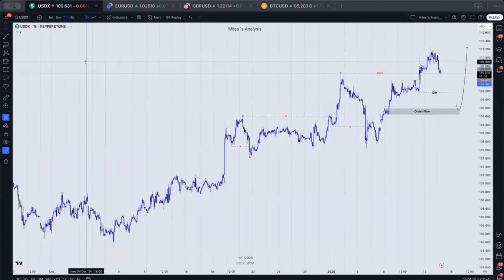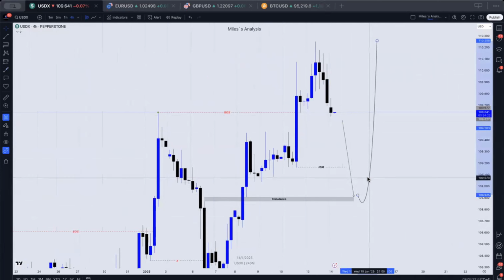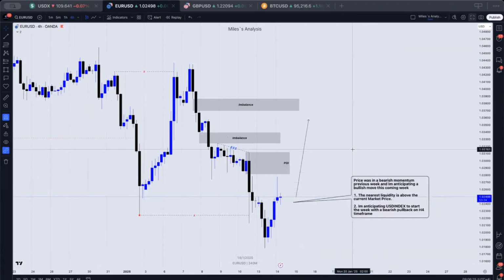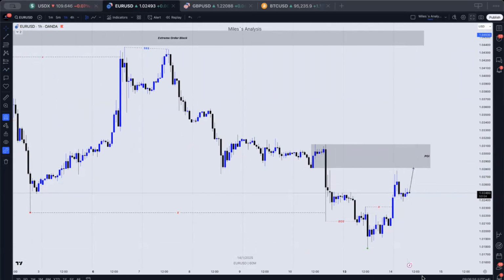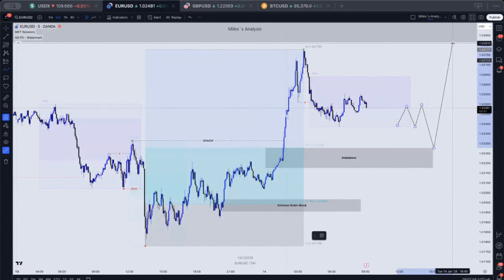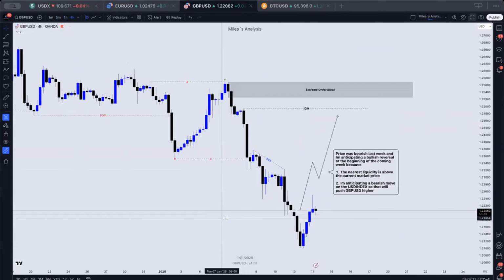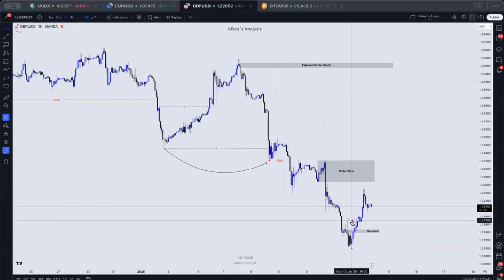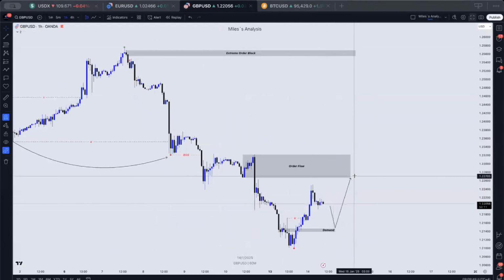PPI Data Release Today: Live Market Analysis for EURUSD & GBPUSD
📊 Daily Market Analysis: Stay ahead with in-depth insights into USDINDEX, EURUSD, and GBPUSD. Recently, I conducted a live trading session focused on the PPI Data Release, where I shared exclusive strategies and actionable market insights with my community.

🌟 Want Daily Market Analysis?
Join my Telegram Channel today! It's your go-to hub for free trading updates, expert analysis, and actionable insights.